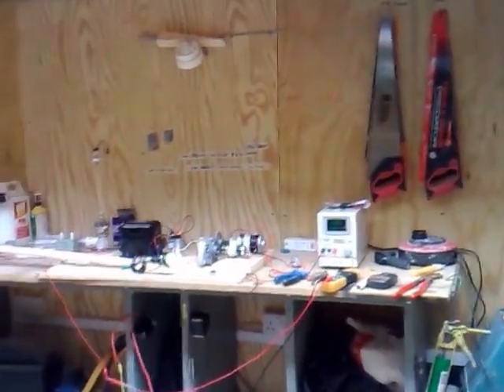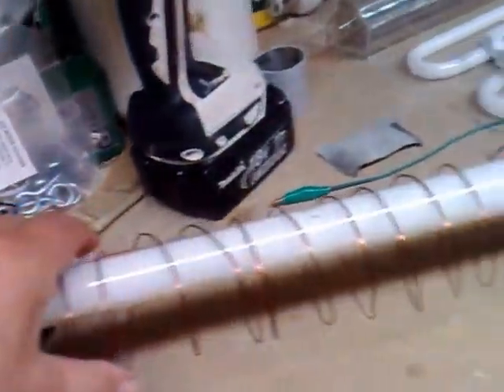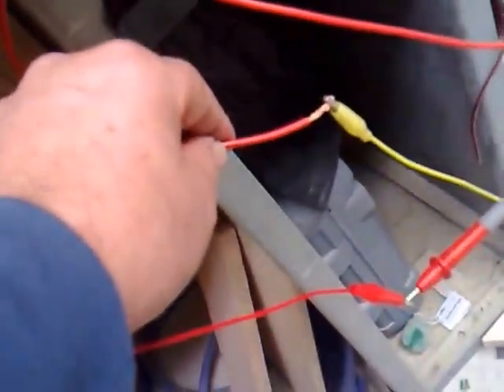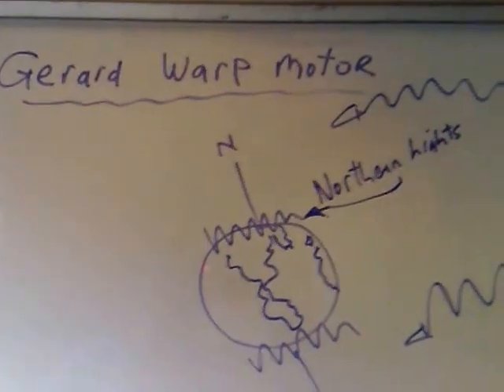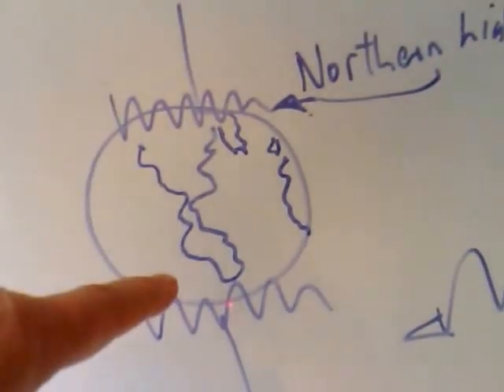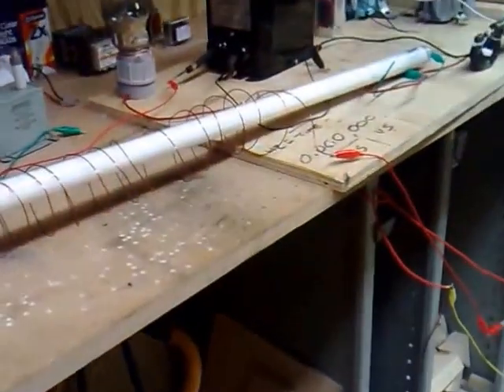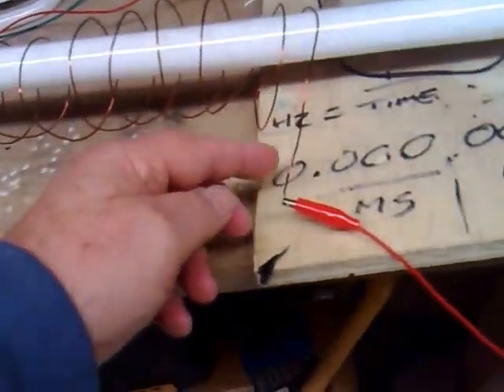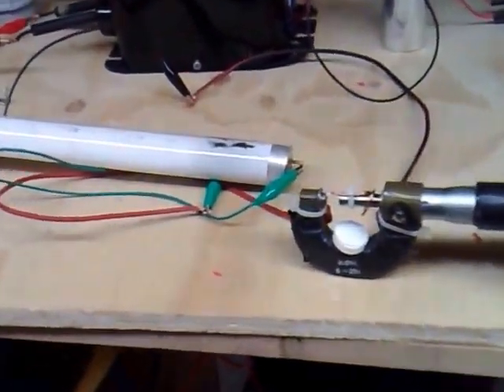Gerard Motor PROOF of OU (Warp Drive)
This video shows over unity; however I can not verify without your replication. So if you disagree please prove my readings inaccurate. The Gerard Motor is a wonderful base or start point in the field of electrics and Gerard himself inspires beginners to nerds. This video is dedicated to Nikola Tesla the Grandfather of AC electric. Open Source content. DC